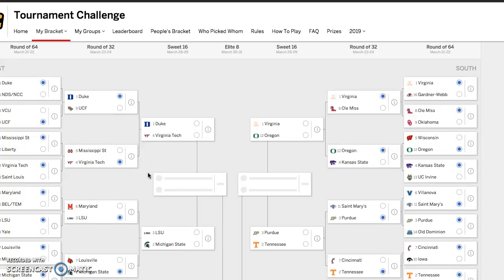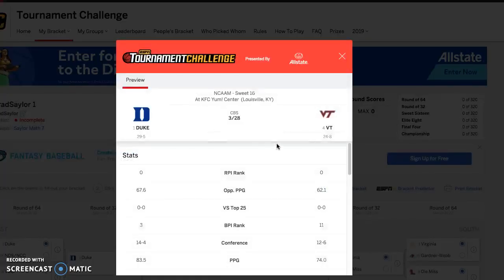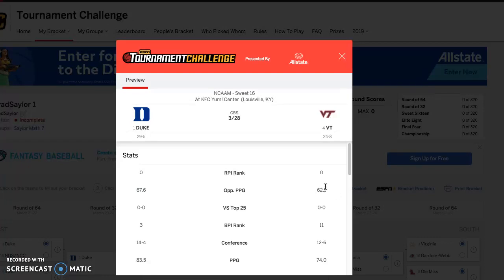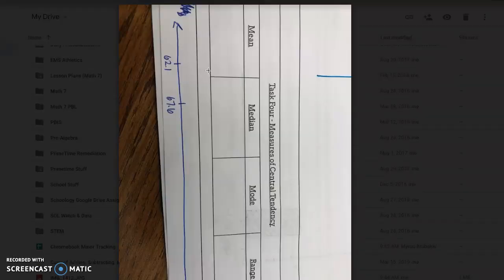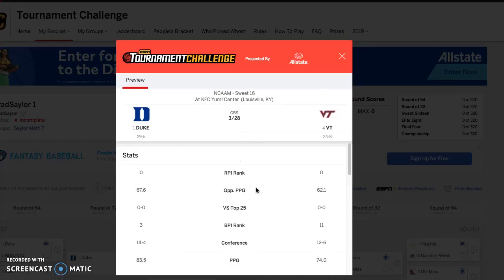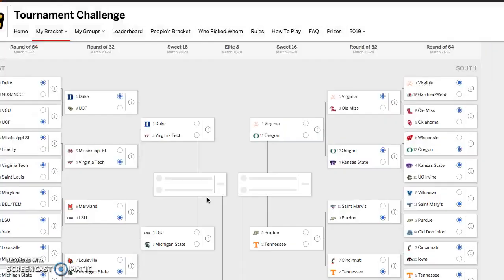March Madness Statistics Project - Task Four